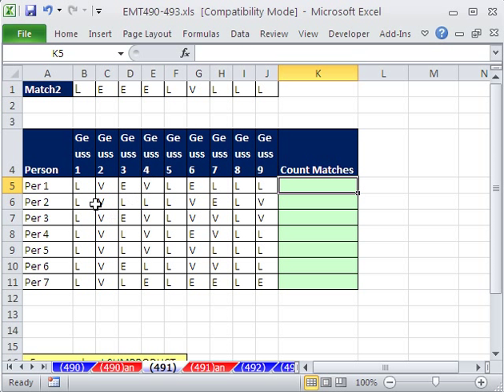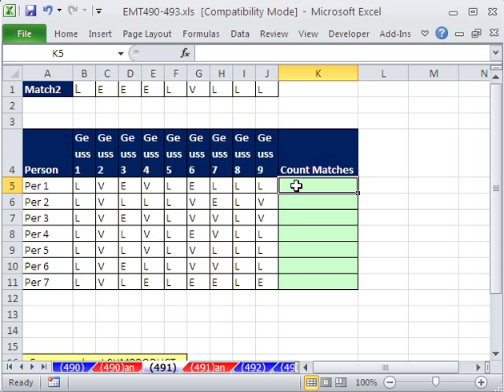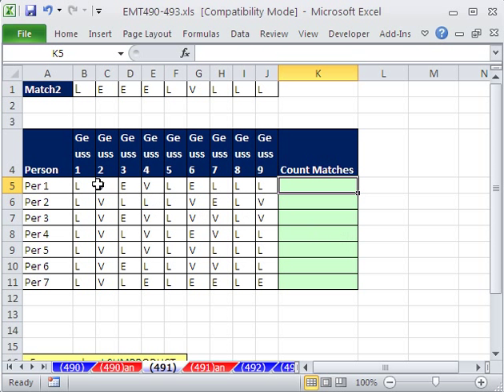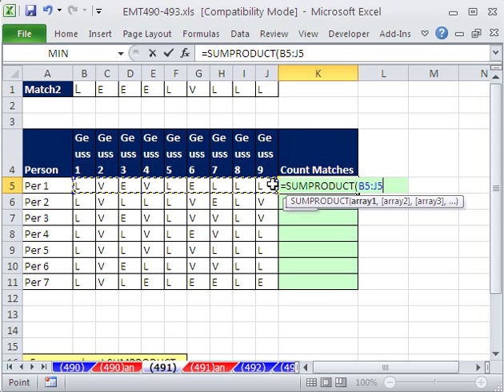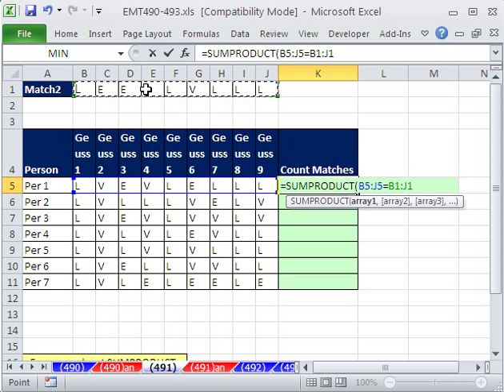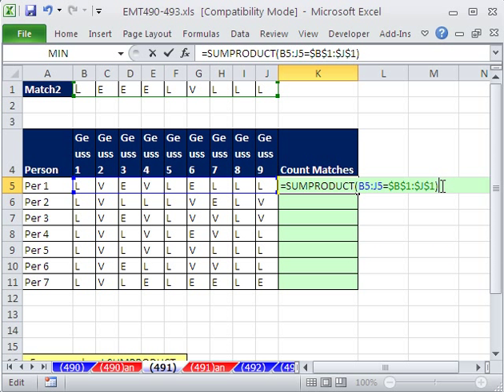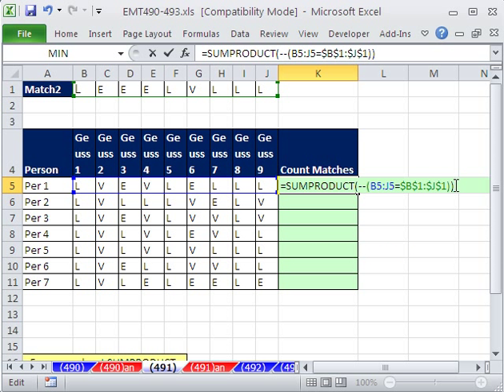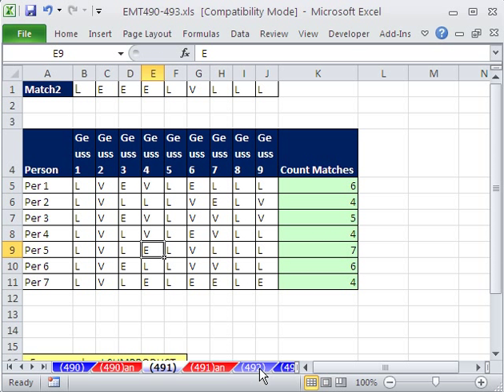Excel Magic Trick 491: Count Matches in Individual Cells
See how to use SUMPRODUCT to count the number of matches of values entered into nine individual cells.